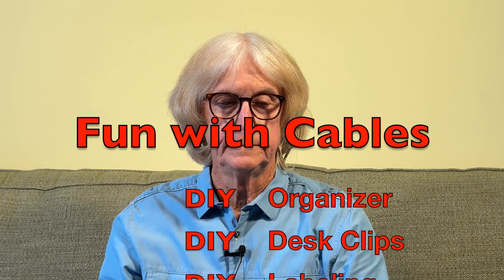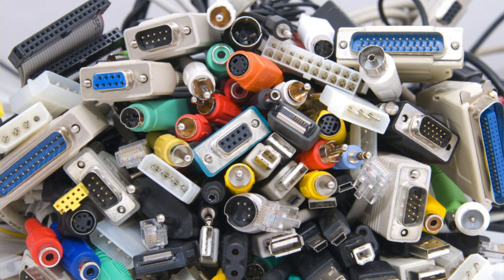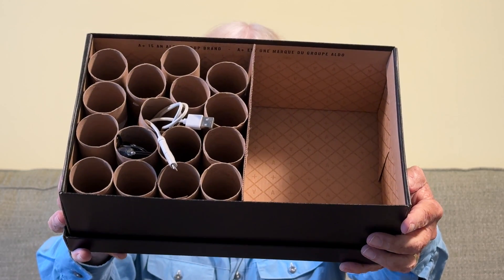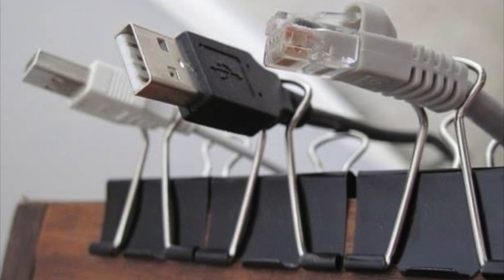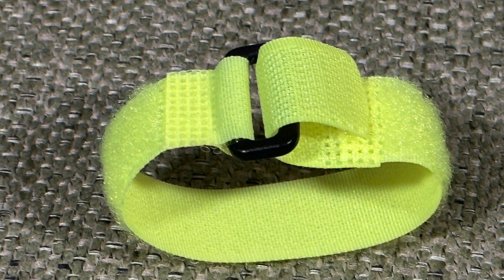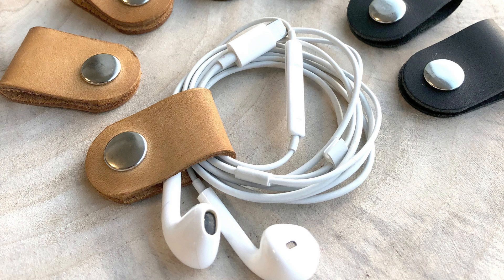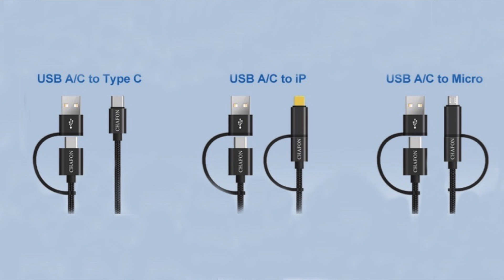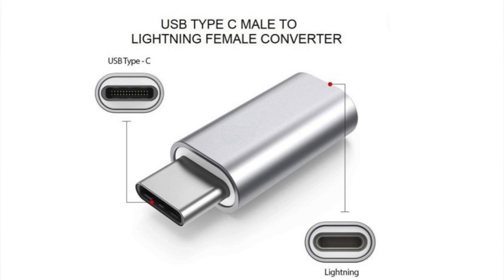Fun with Cables hosted by Morgan Rees (1080p)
Fun with Cables - Host Morgan Rees
Organize your cables and unclutter your desk. Less is more.

Even with WiFi, Bluetooth and other technologies cables will remain the most secure method. Cable management is the foundation upon which every cool looking office has been built. If you let your cables dangle everywhere, you are doing yourself a serious disservice. Not only do cluttered cables look like an eyesore, but they are also potentially problematic to your day to day tasks.

Unorganized Storage Examples
DYI - Efficient Free Organizer
DYI - Desk Clips
DYI - Labeling Cables (Bread Clips)
DYI - Under Desk Cable Management
DYI - Cable Straps (Velcro)
DYI - Multi USB Charging Cable